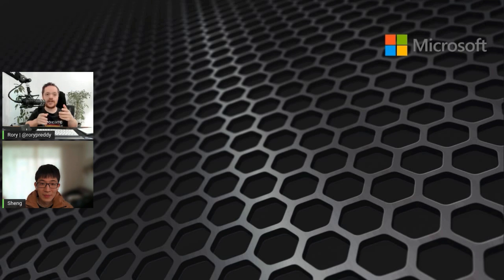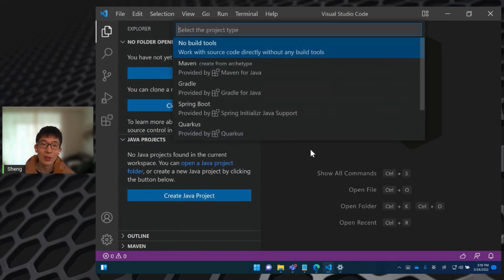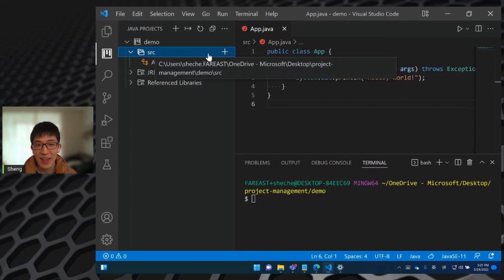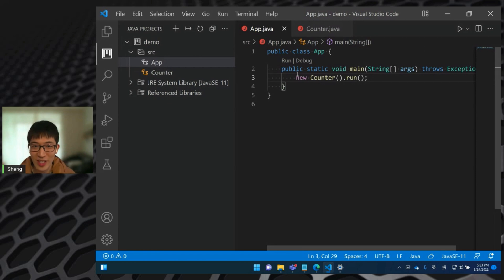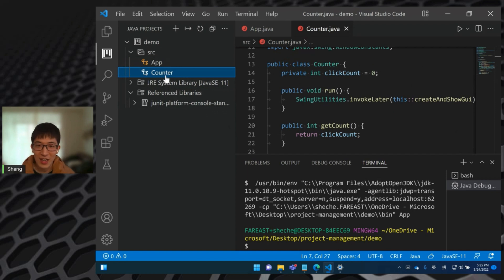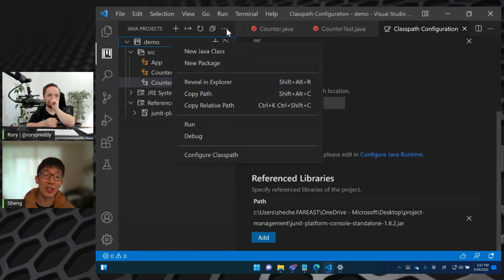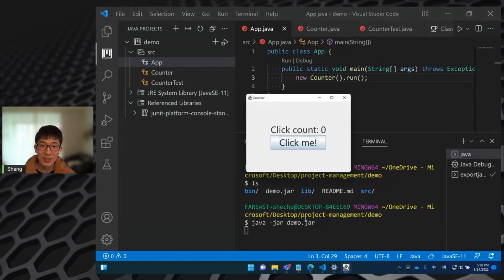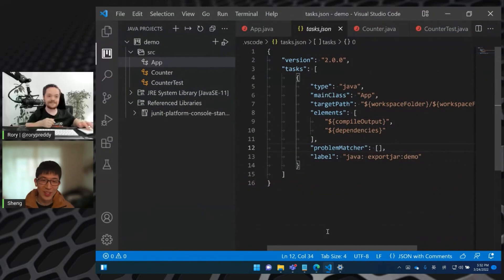Getting started with Java Project Management for Visual Studio Code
The Project Manager for Java extension helps you to manage your Java projects and their dependencies. It also helps you to create new Java projects, packages, and classes.

Get a hands-on start with the tooling and meet one of its engineers - Sheng!